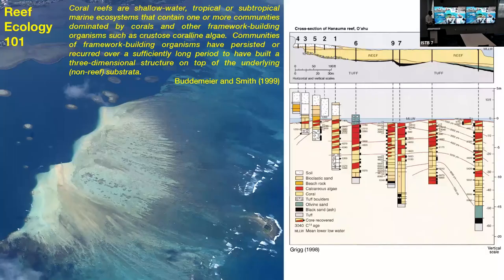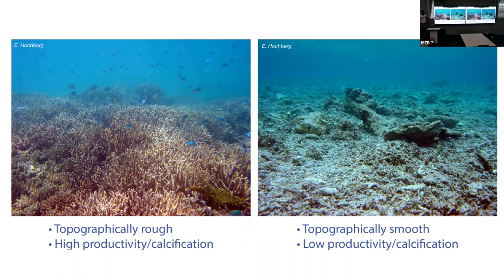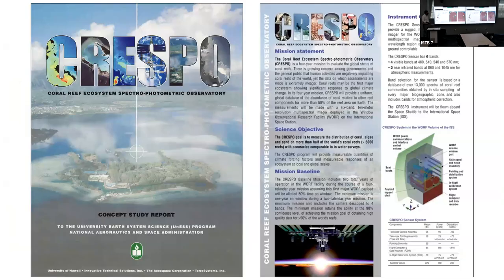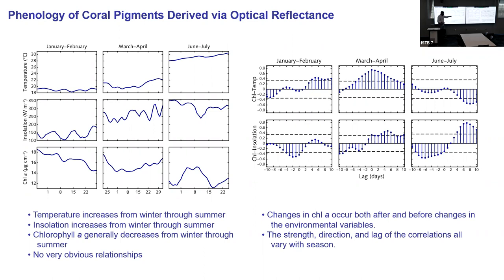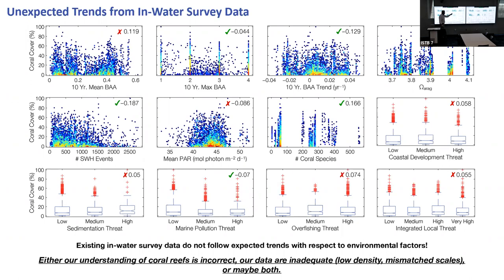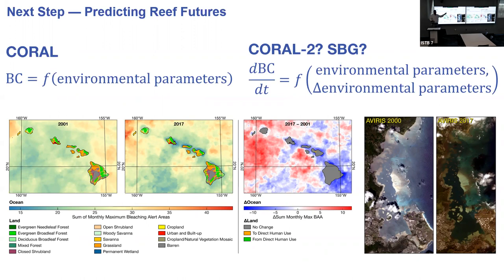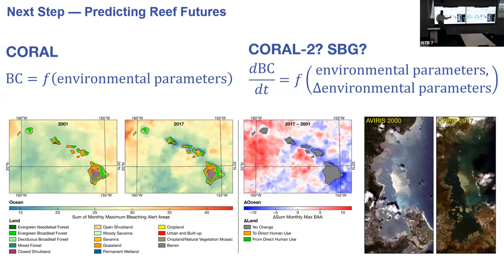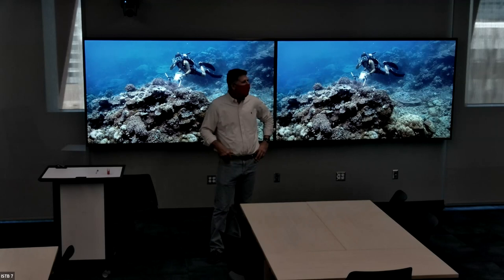Coral Reef Ecology Through Optics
Eric Hochberg is a reef-systems ecologist who researches the interaction between light and the function of tropical and subtropical shallow-water ecosystems, particularly coral reefs. In this talk, he will discuss how optics provide both information about reefs and energy to reefs, offering an important perspective for reef ecology.